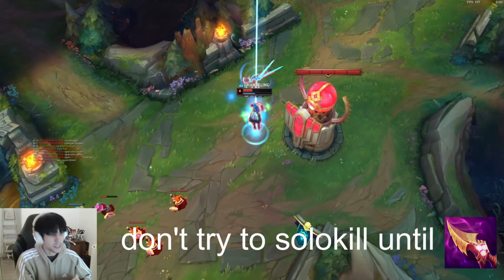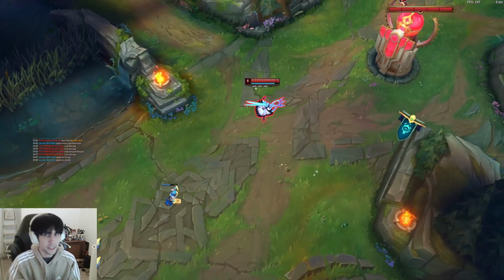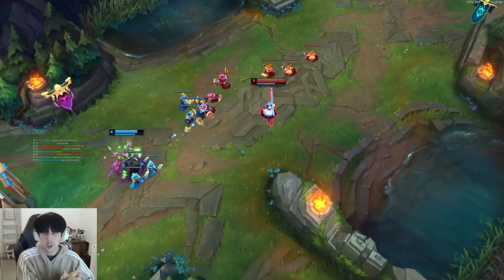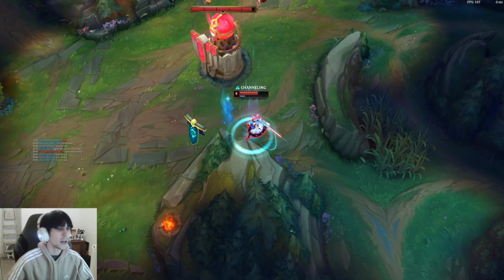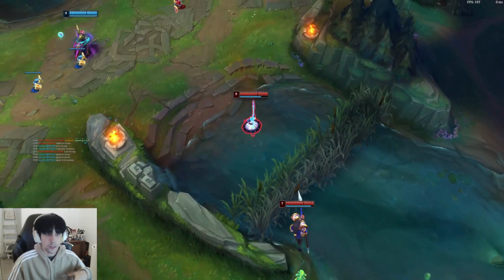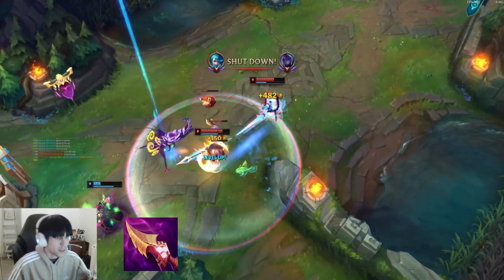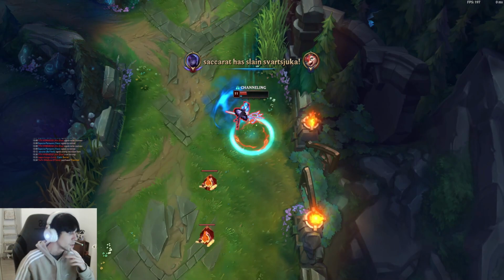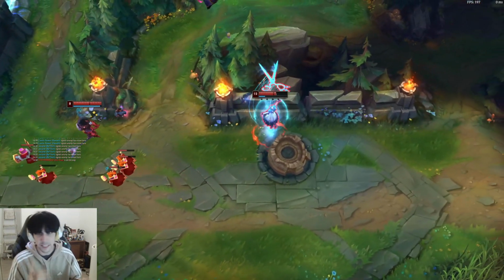THE ULTIMATE MIDLANE GWEN GUIDE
thank you guys for watching (˶˃ ᵕ ˂˶)

stream everyday in purple platform